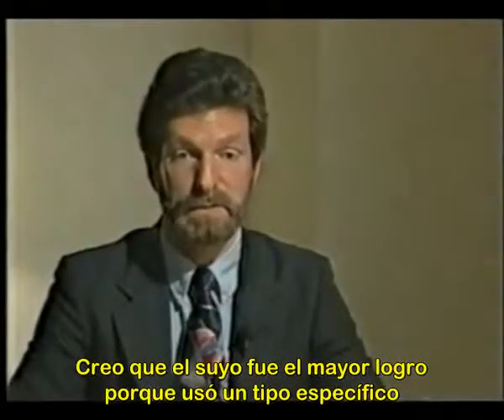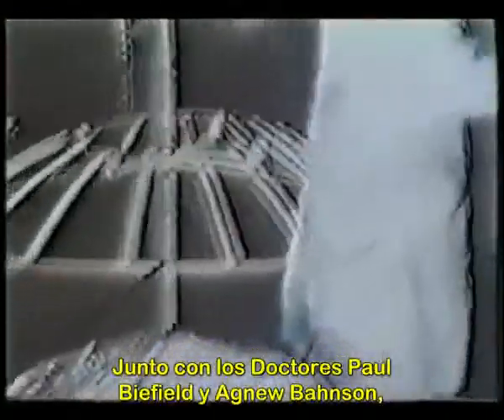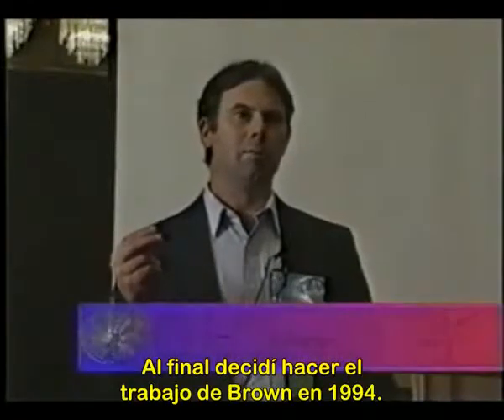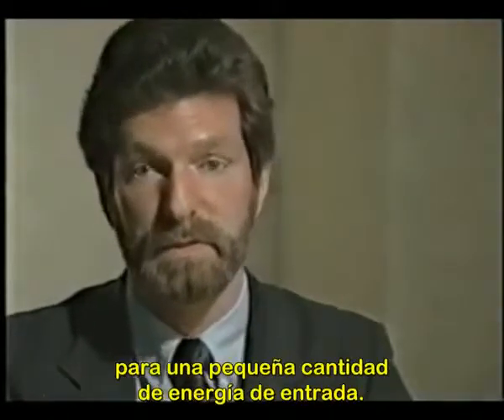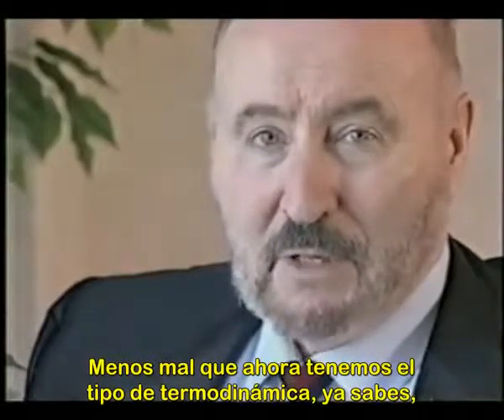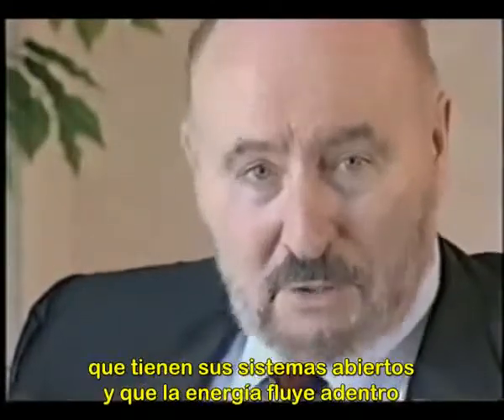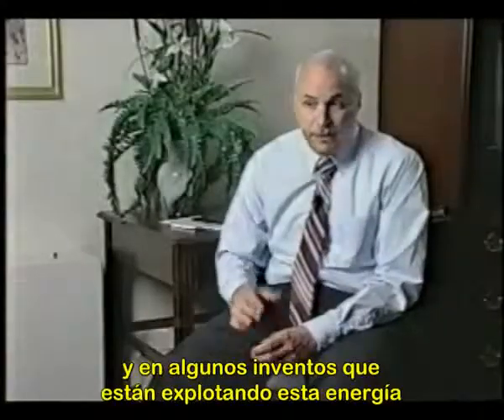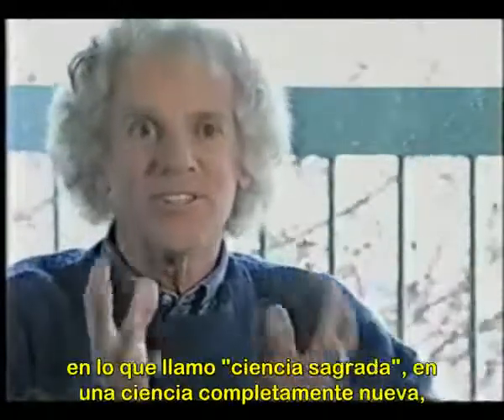Energia Livre do Ponto Zero - Electromagnetismo 3/11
Documentário sobre Energia Livre.
Parte 3 de 11.

Documentário que explica de forma bem simples a existência do éter no vácuo e o que é energia do ponto zero(zero point energy). Contém inclusive declarações de Albert Einstein sobre o éter. Fiquem por dentro não só dessa tecnologia mas de muitas outras de geração de energia Infinita e Livre.